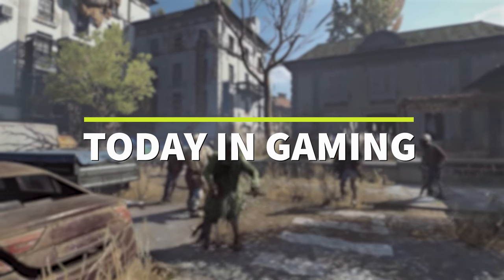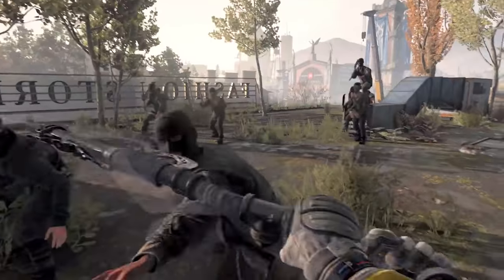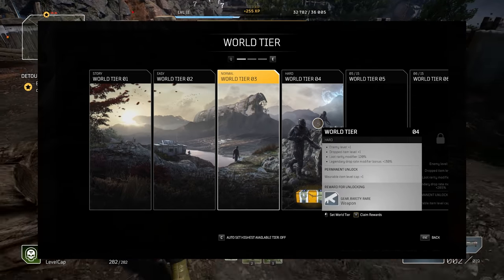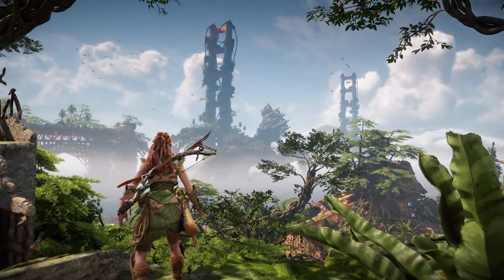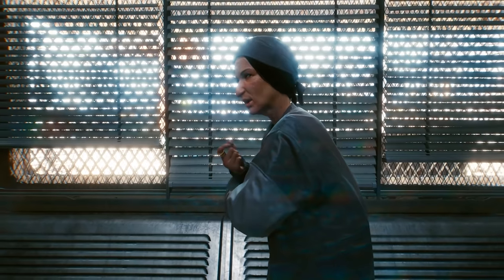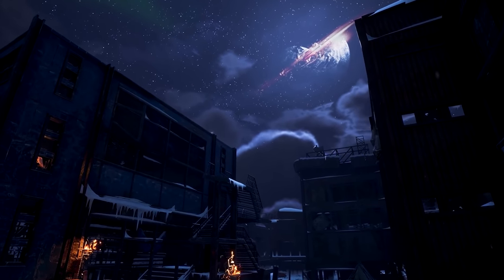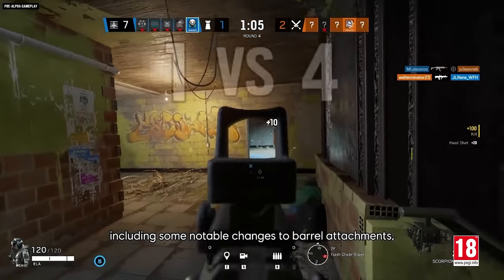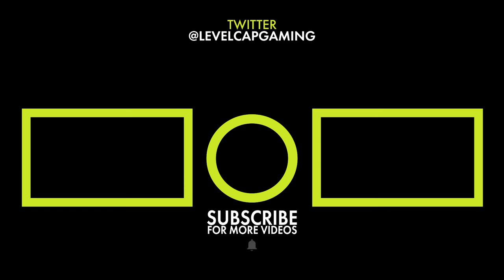These New Games Look INSANE - Cyberpunk 2077 Director Replaced - Today In Gaming